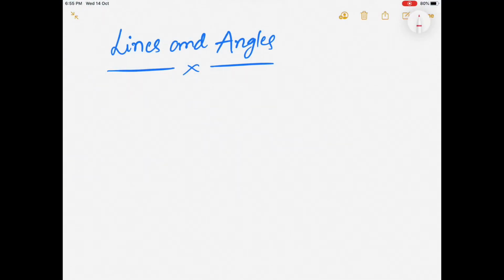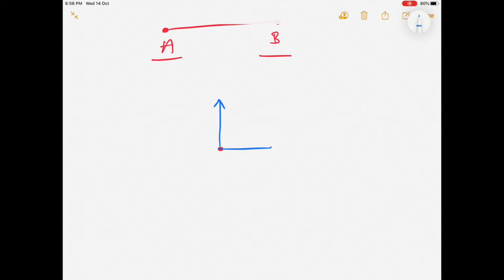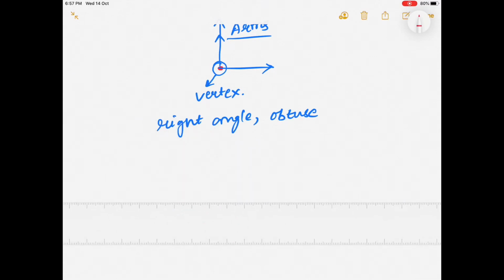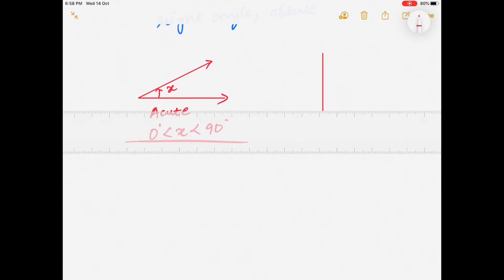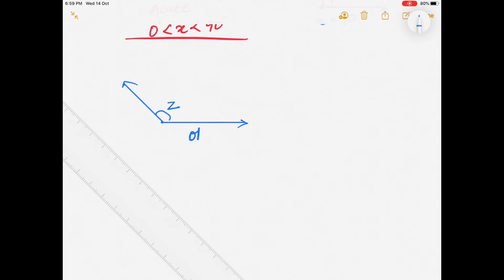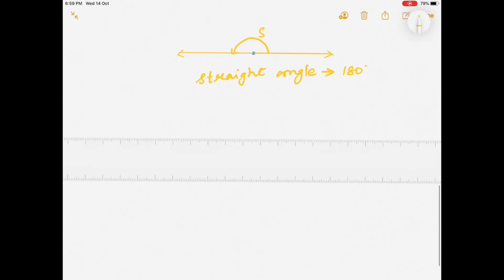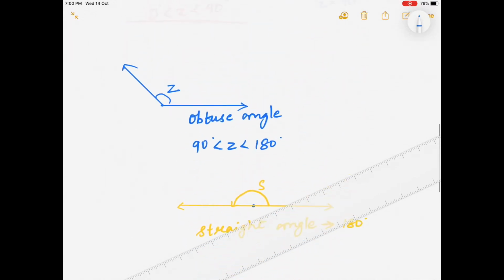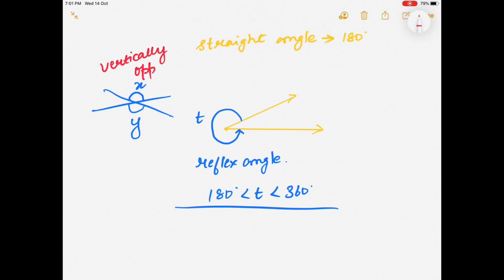LINES AND ANGLES | CLASS 9 | CBSE | NCERT | UNDERSTANDING MADE EASY | LEARN WITH FUN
IN THIS VIDEO WE ARE GOING TO  START OUR NEXT CHAPTER (LINES AND ANGLES) OF CLASS 9 MATHEMATICS . IN THIS VIDEO WE HAVE ALSO SOLVED SOME BASIC AND IMPORTANT QUESTIONS RELATED TO THIS CHAPTER.